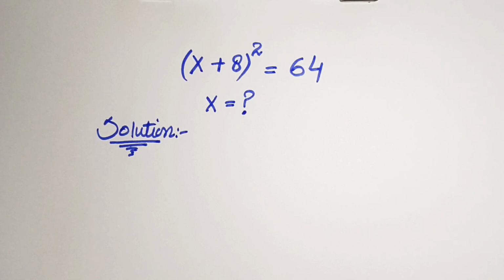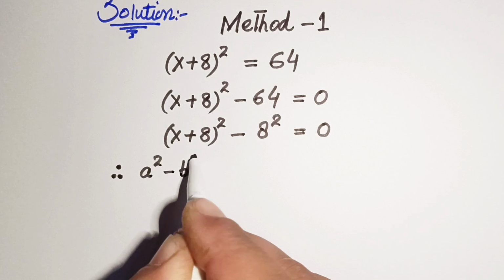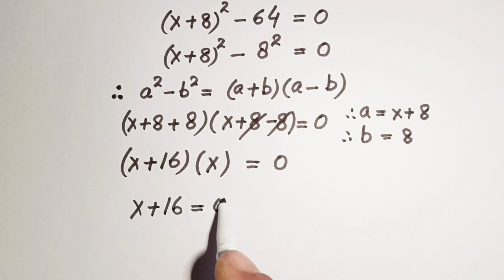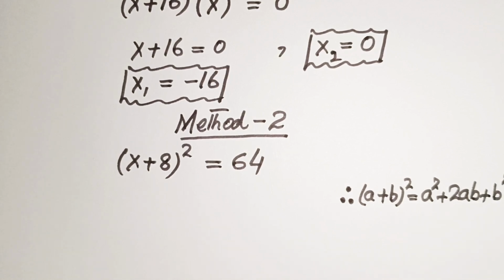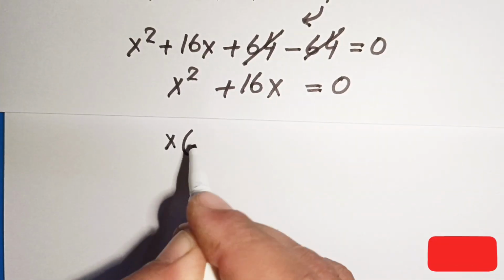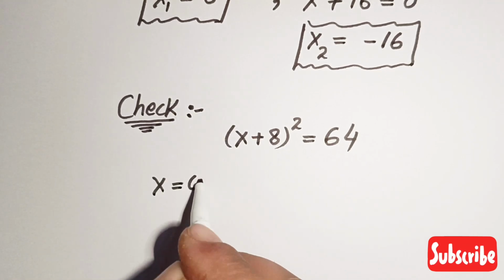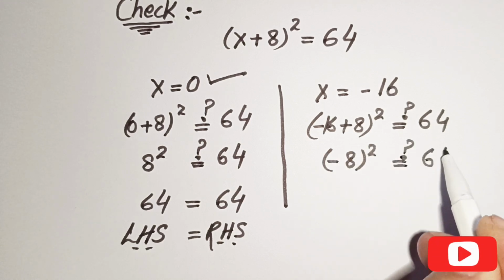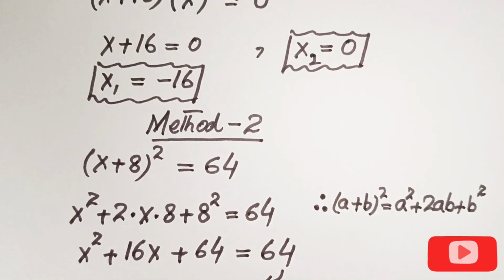Australia l can you solve this? l Algebra Problem l Math Olympiad Question